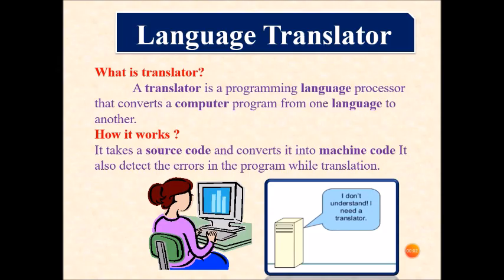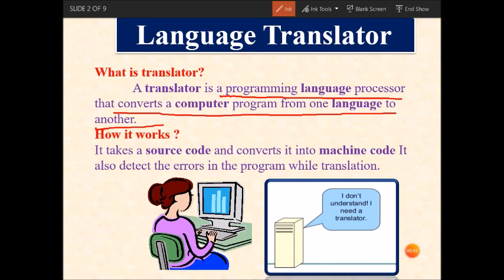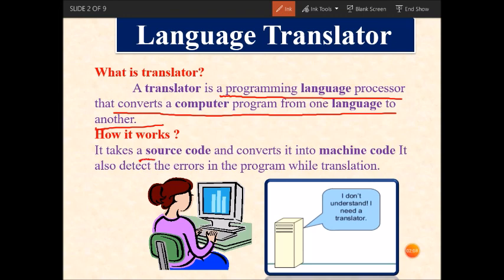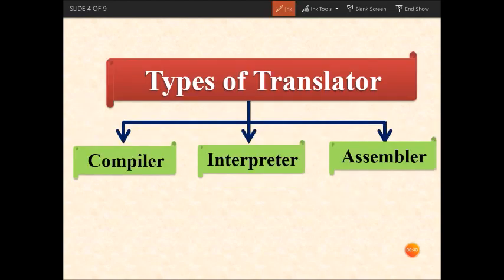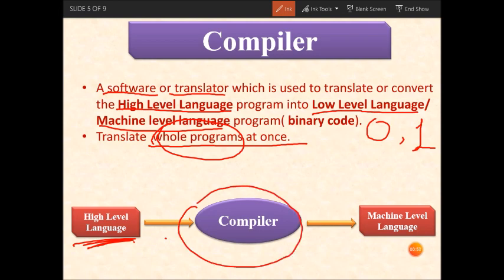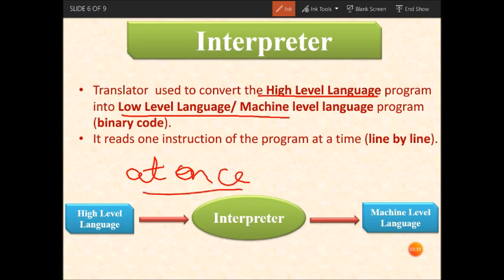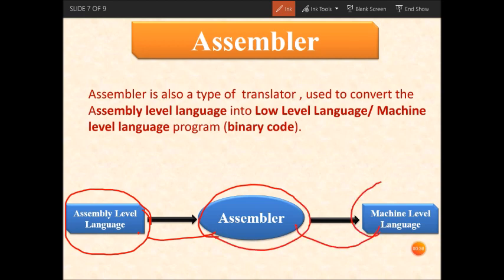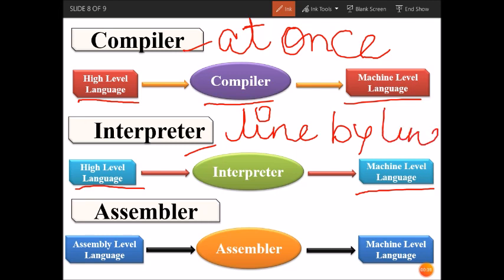Language Translator and its types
What is Translator and its types?
    Translator is a system software(language processor) , used to convert and translate the computer program from one language to another.

Different types of translators -:

1. COMPILER- Convert the High Level Language program into Low Level Language/ Machine level language at once.

2. INTERPRETER- Converts the High Level Language program into Low Level Language/ Machine level language line by line.

3. ASSEMBLER- Used to converts the Assembly level language into Low Level Language/ Machine level language.

link for
Computer languages and its types